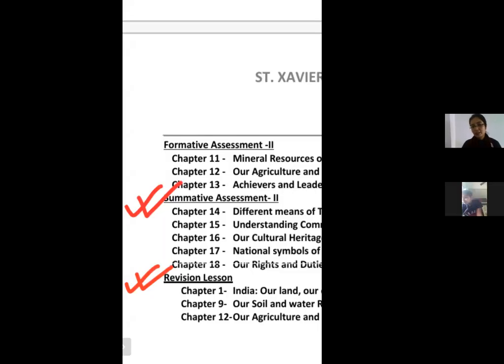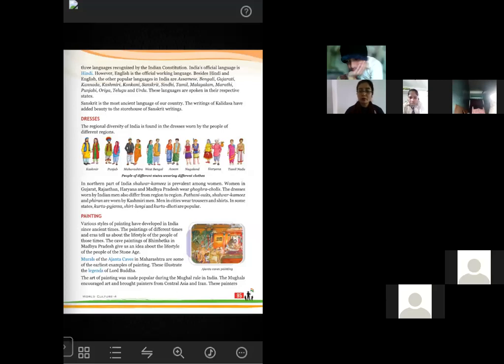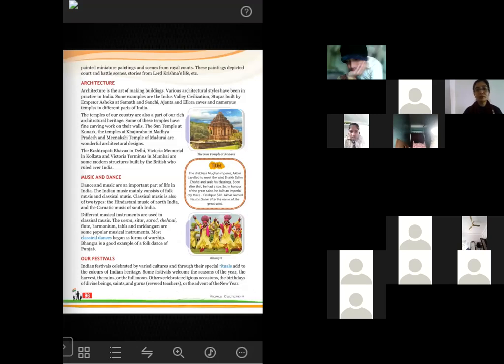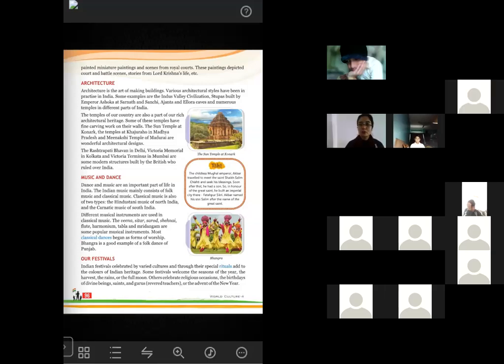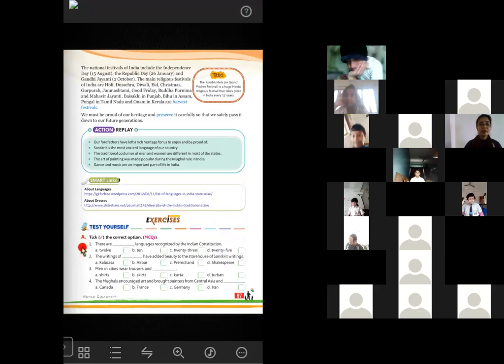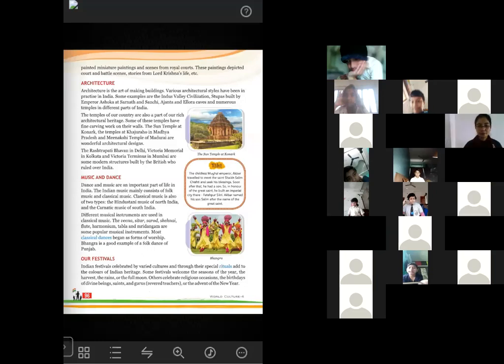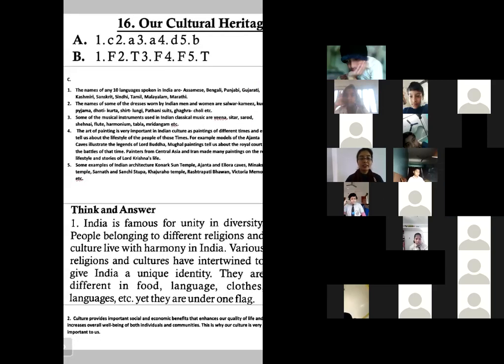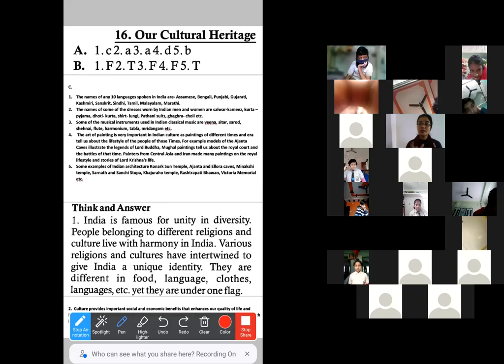01.02.2022 | STD-IV | SST